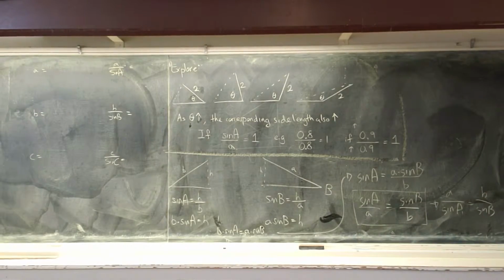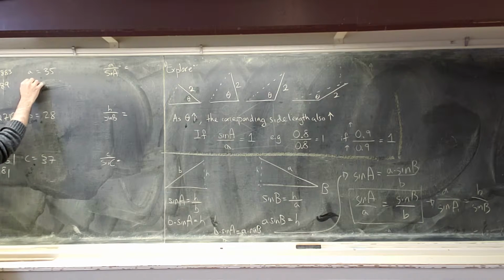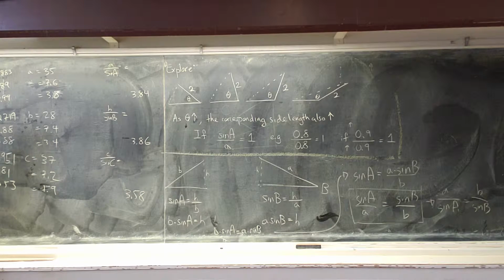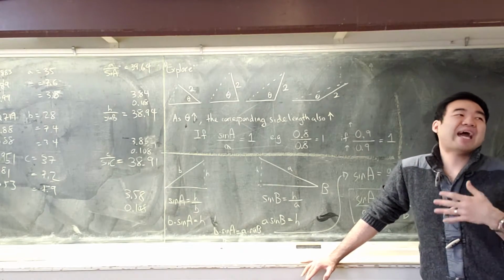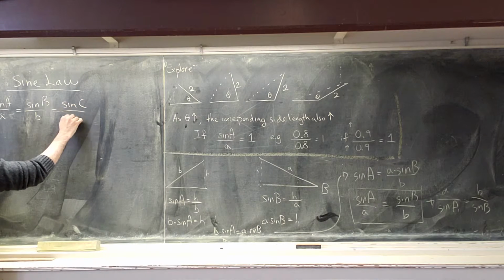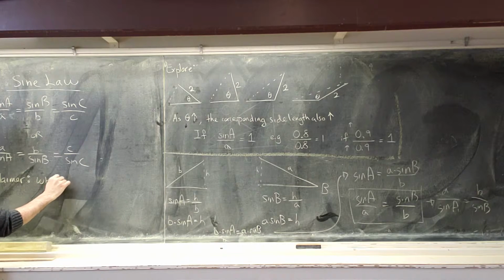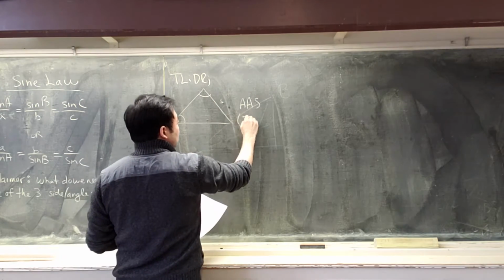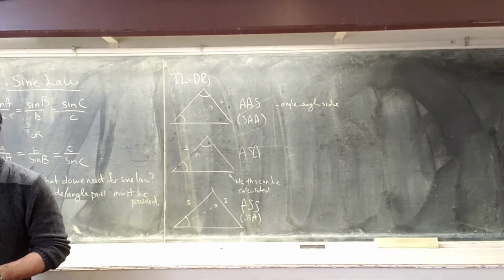The Sine Law (2 of 3) - What is the Sine Law and When can we use it?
Sine Law can be used for any triangle, given one angle-side pair is provided. In short, the given information (going CW or CCW) must coincide with the acronym AAS, ASA, and ASS.
Dated: Apr 30/May 1

Mr. Kim is a high school teacher in Ontario. His views, opinions, and statements shared in the videos are his own. They are not necessarily shared by or are a reflection of the school board, school, or other teachers. Views, opinions, and statements are subject to change as applicable based on changes in education, policies, society, culture, and fads/trends.